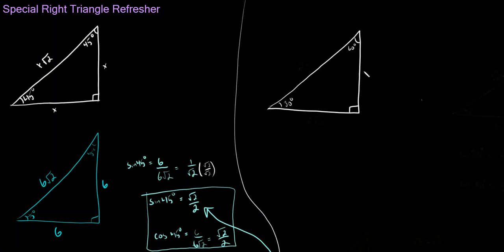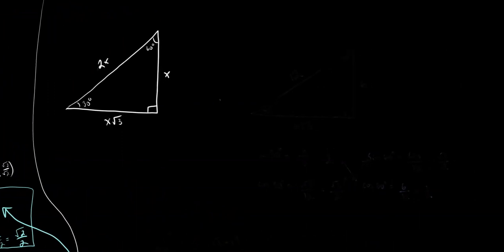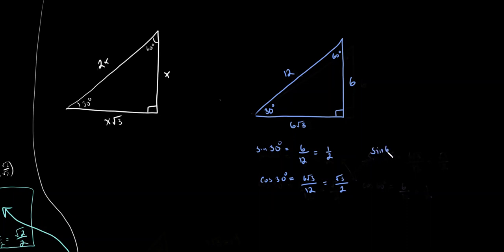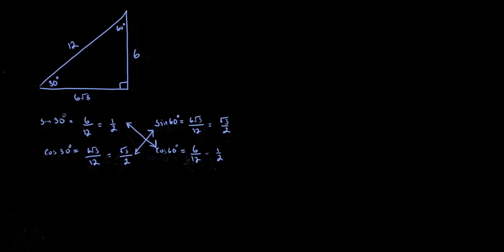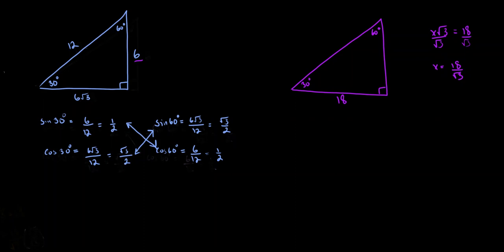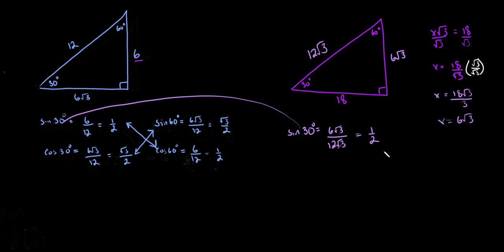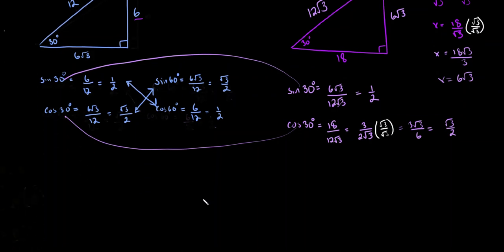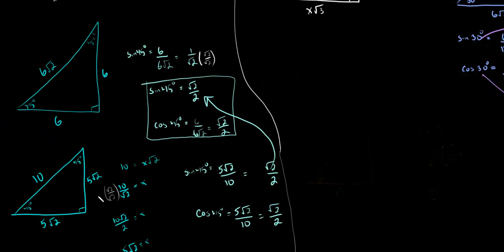30-60-90 Right Triangle Refresher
In this video we refresh your memory on the special 30-60-90 right triangle.